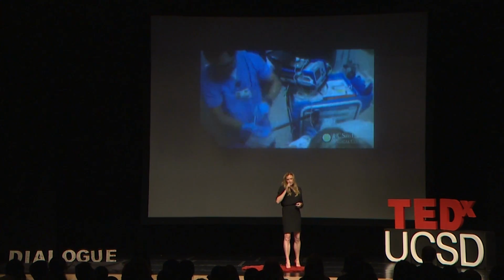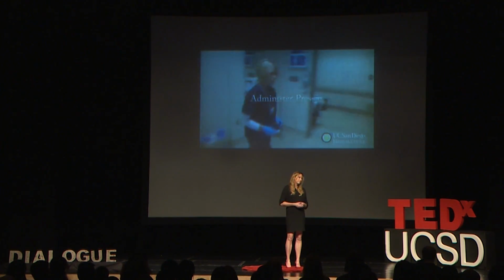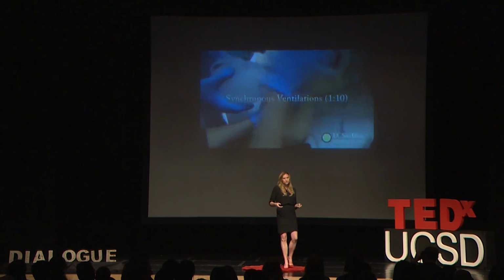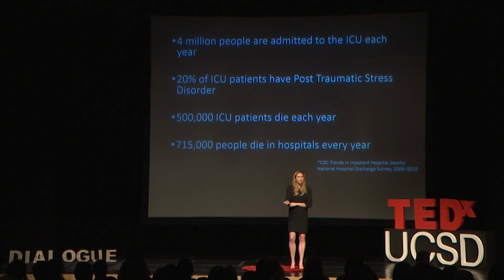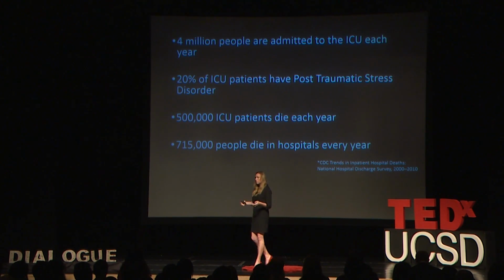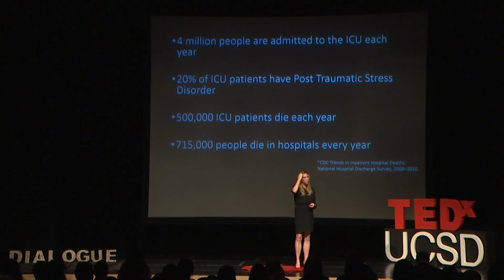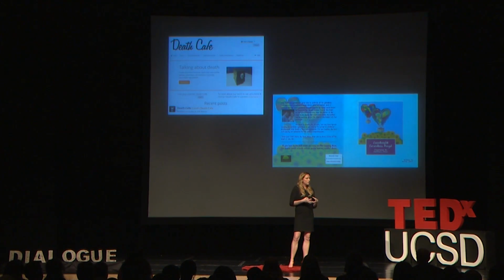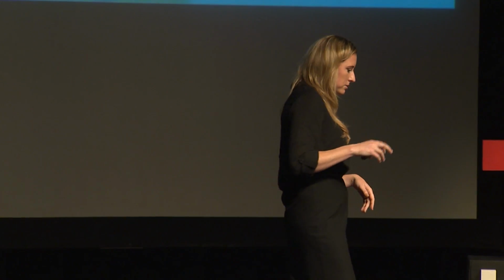Facing Death | Ashely Alker | TEDxUCSD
In this TEDx talk, Dr. Alker shares her experiences in the intensive care unit, and challenges the taboo around the topic of death.

 Ashley Alker is a resident physician in Emergency Medicine at UC San Diego. After attending UCSB, she became interested in healthcare as a venue for the advancement of international relations. She attended George Washington Medical School, specializing in global health. From there, she worked in Tanzania, France, Spain, Morocco, and Cyprus, adopting the best components of each medical system into her own ideals. Through these cultures, she found one of the most interesting concepts was both pervasive and elusive: death. No community was particularly thrilled on the topic, but each community had a different threshold for discussing death. She learned that through the choices we make in life may determine how we die, and we have the power to make our dying wishes clear.